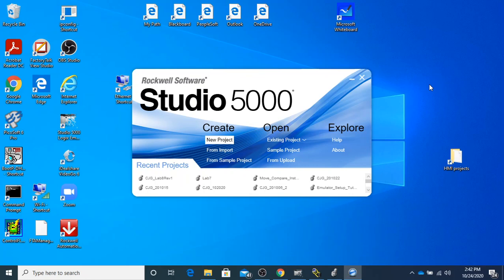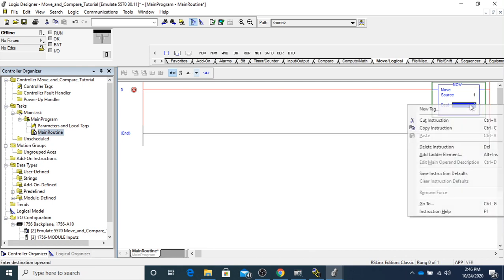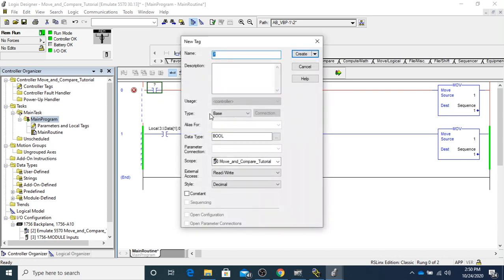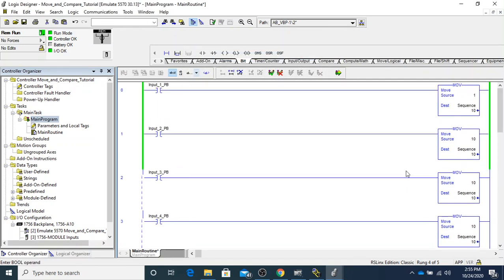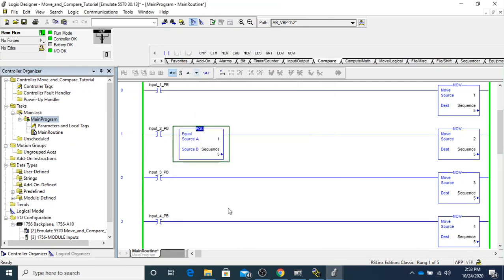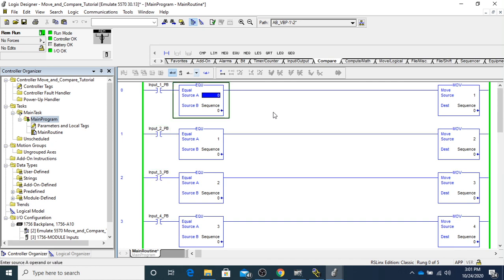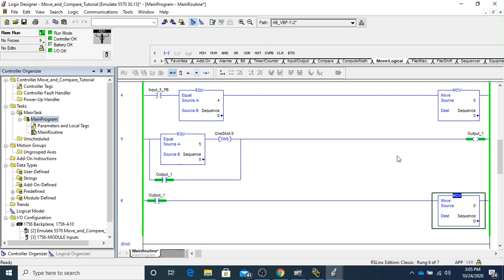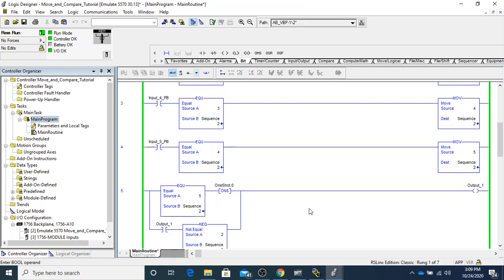Move and Compare Instructions(Short)